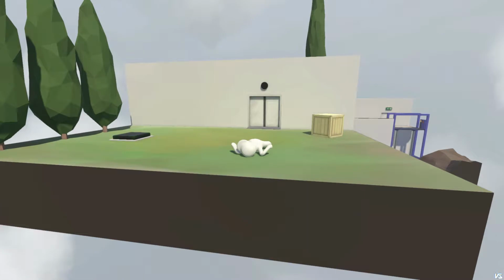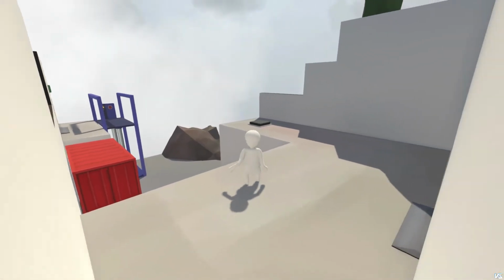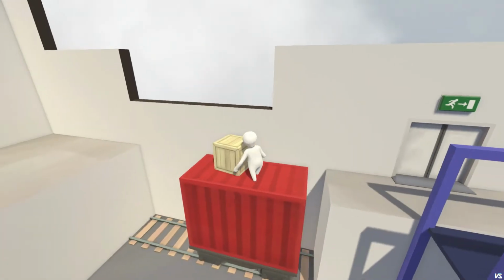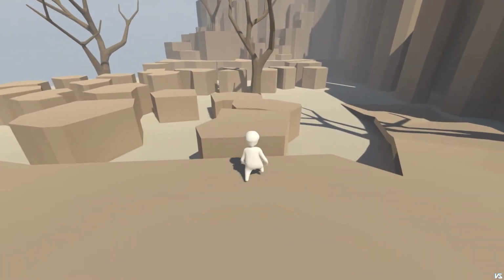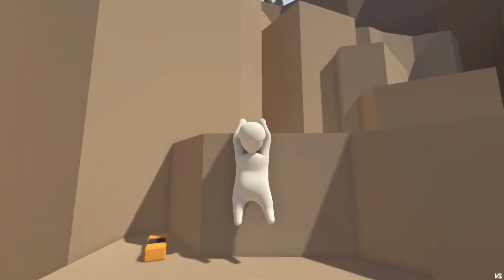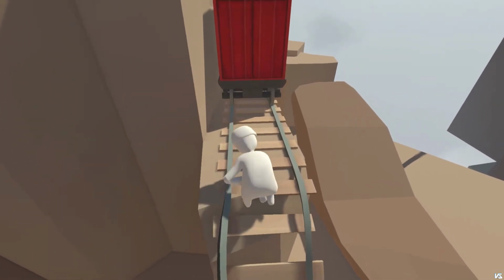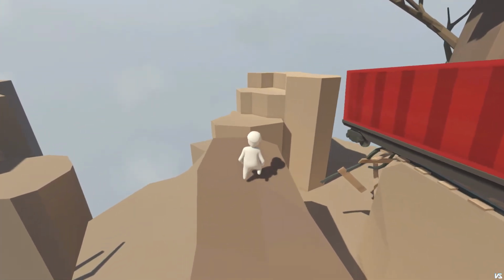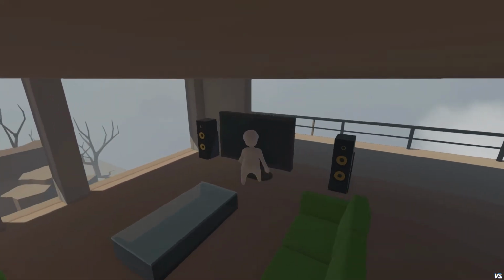Human Fall Flat - Part 2 (LVL 3 & 4)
Human Fall Flat is a quirky, open-ended physics-based puzzle and exploration game set in floating dreamscapes.

Human Fall Flat Gameplay
Human Fall Flat Gameplay (Part 2)
Human Fall Flat Gameplay (Part 2) & Review
Human Fall Flat - LVL 3
Human Fall Flat - LVL 4